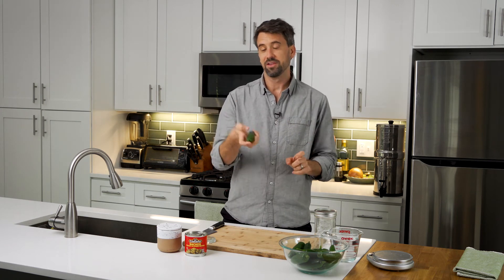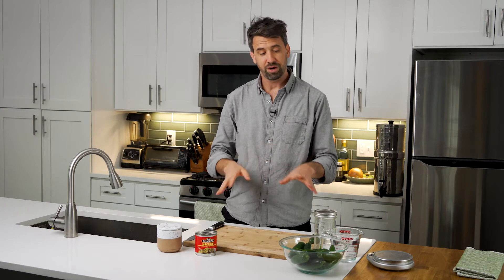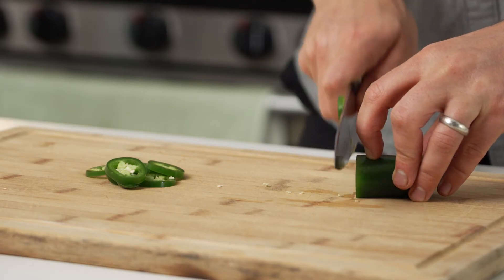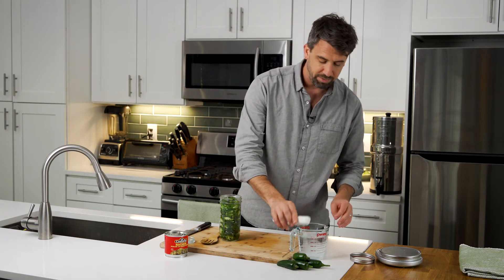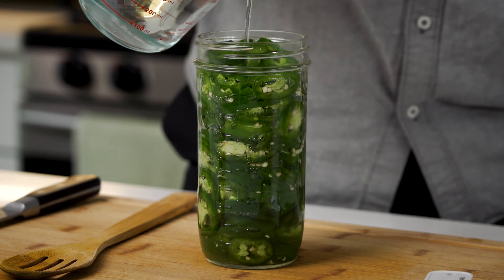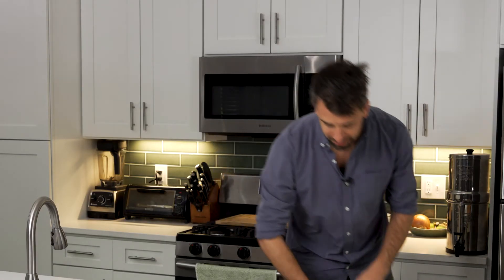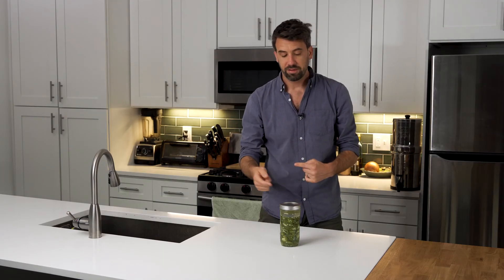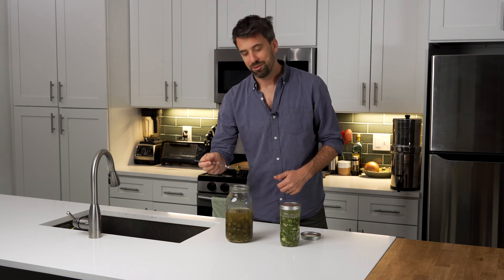Paul Makes Fermented Jalapeños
I love fermented foods, and this is a simple and rewarding recipe that can get you started right. These fermented jalapeños are great on nachos, soups, rice bowls, pizzas, and practically anything under the sun you are wanting to spice up and add some probiotics.

Items I used in this video:
Fermentation Weights
Mason Jars
(Purchasing through these links helps this channel, thank you for your help!)